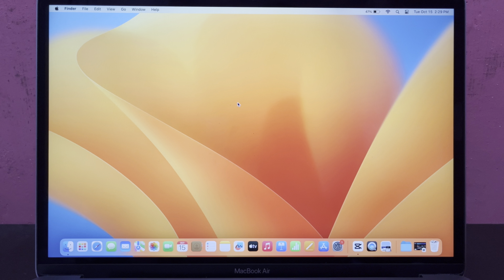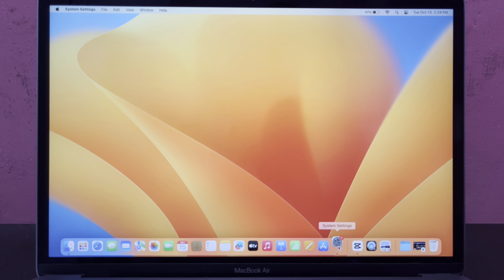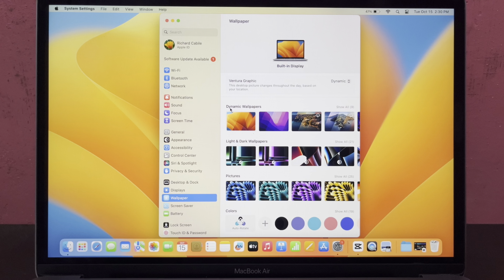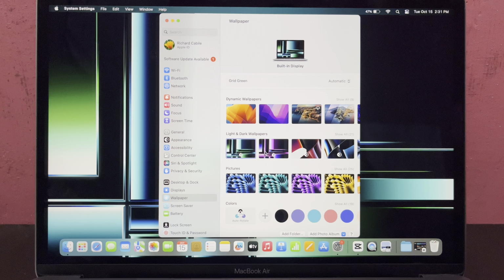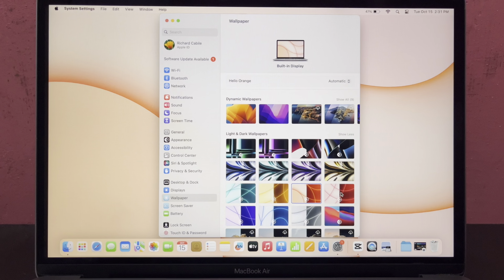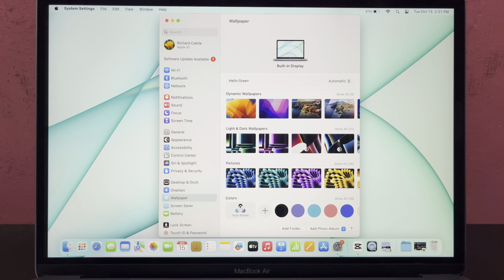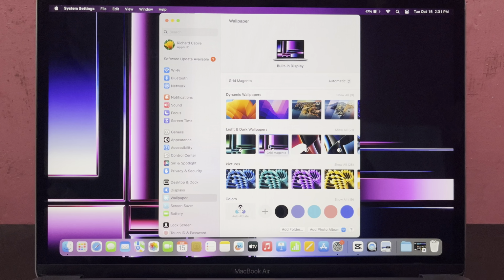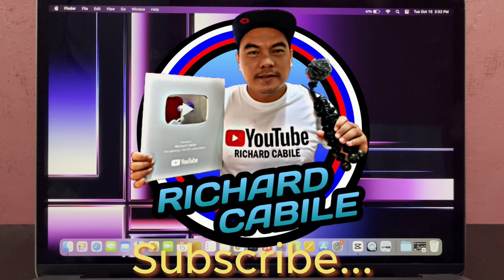How to Change Wallpaper on MACBOOK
In this tutorial i will teach you on how to change wallpaper on MACBOOK AIR.